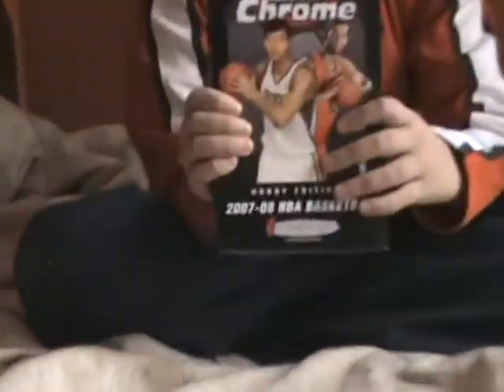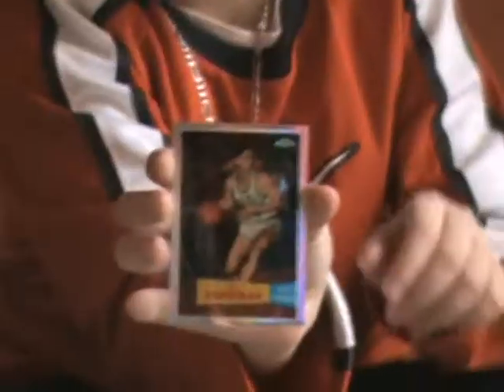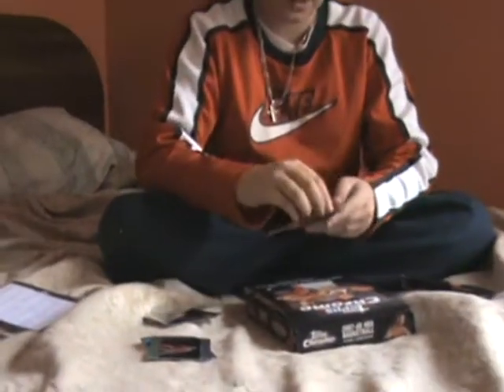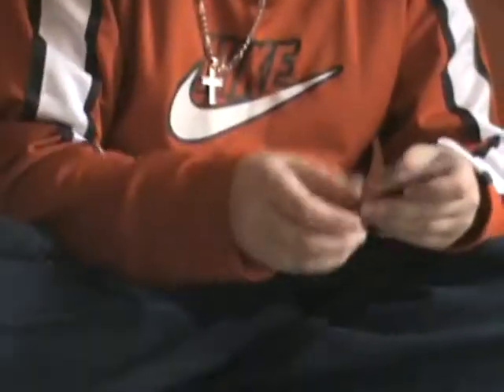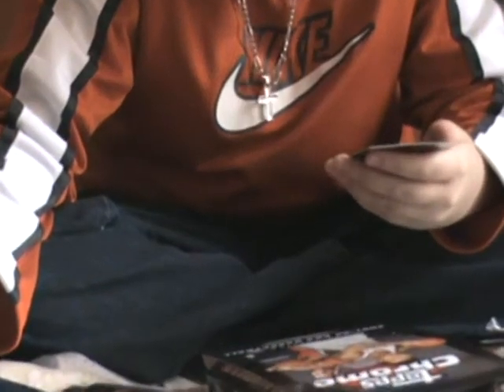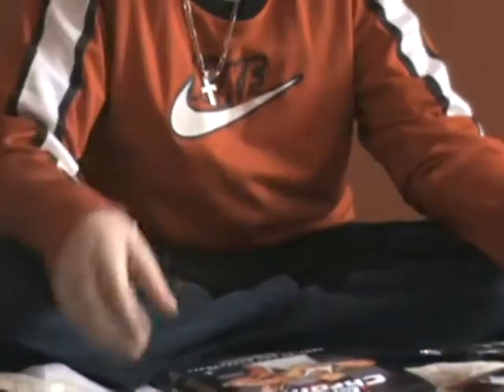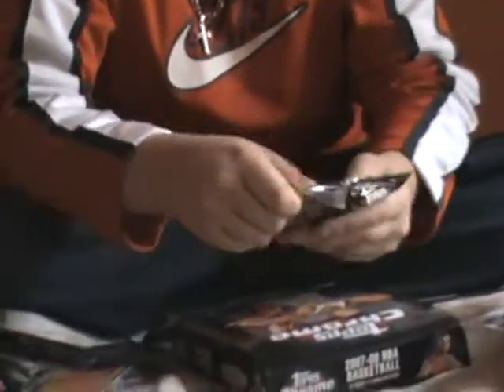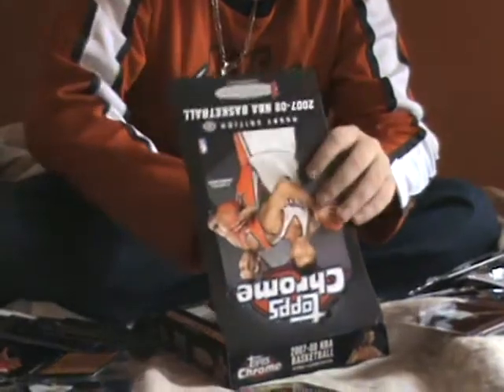07 08 topps chrome basketball box break pt 1